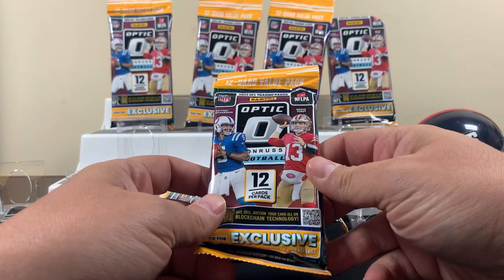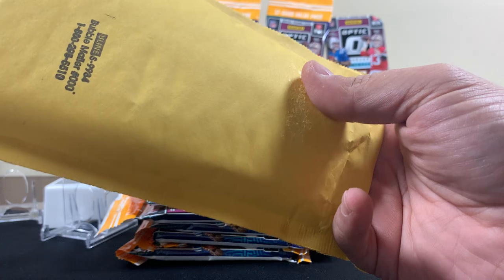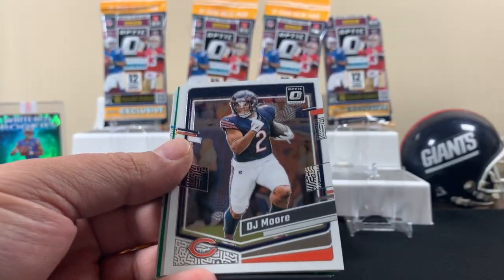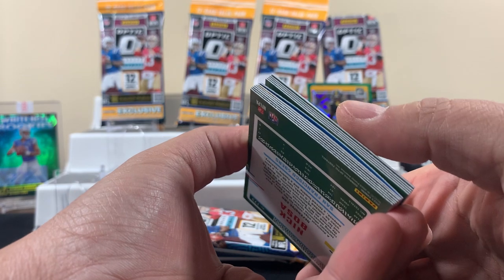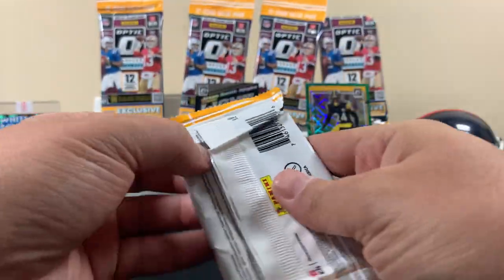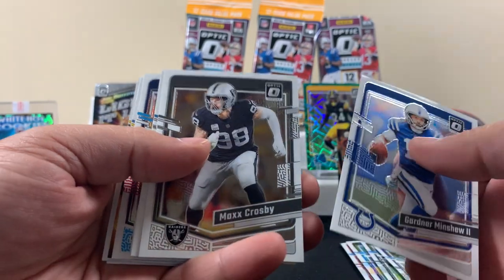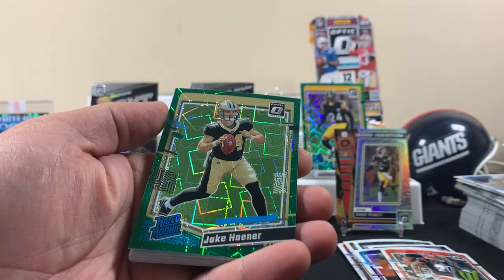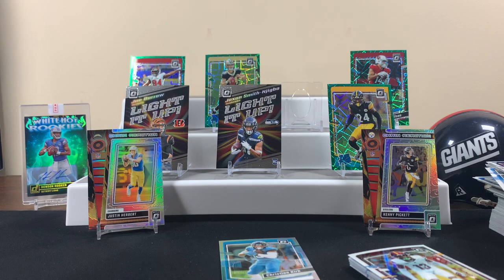Worth the Gamble?!? 🤨2023 Donruss OPTIC FOOTBALL VALUE PACK REVIEW!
Testing our luck on 9 Optic Football Fat Packs!